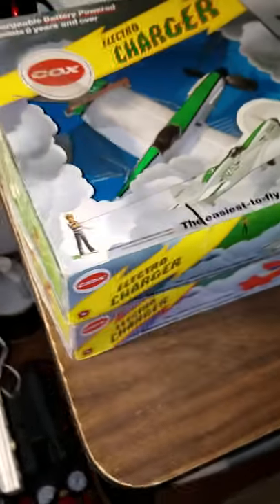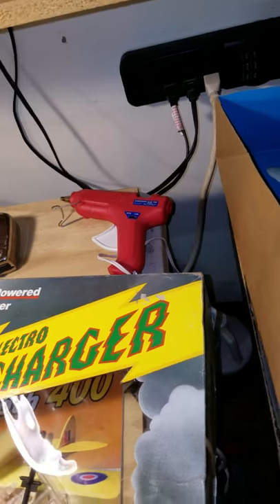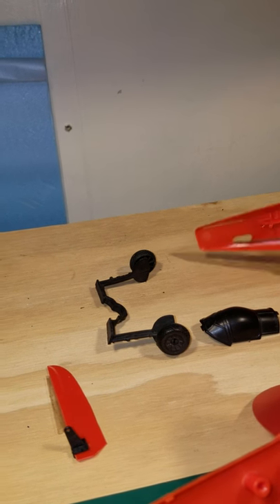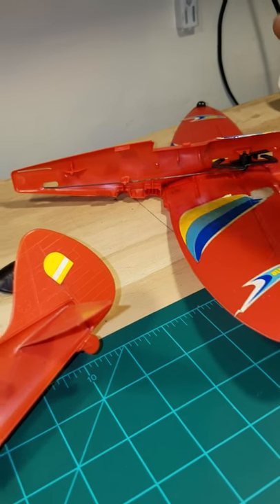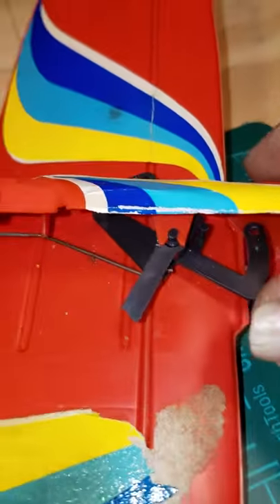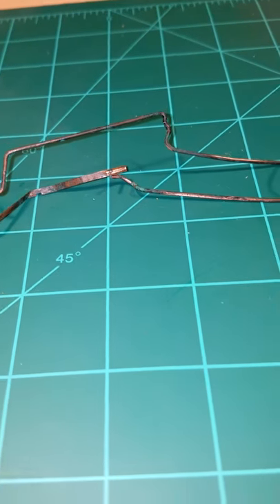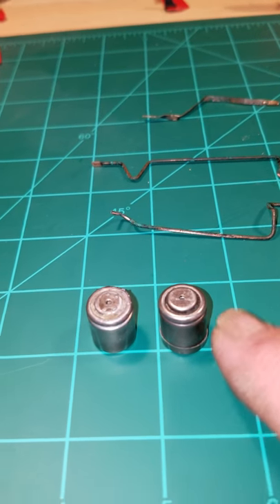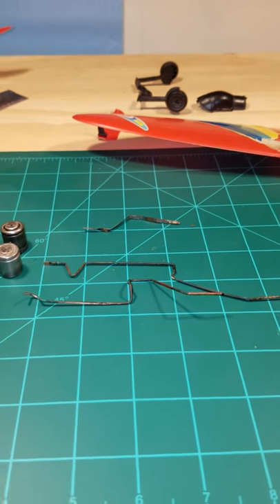Cox Electro Charger control line plane restoration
A short video on how to disassemble these planes and to show what's inside, I couldn't find any video on these so I gathered what information I could find and made a video.